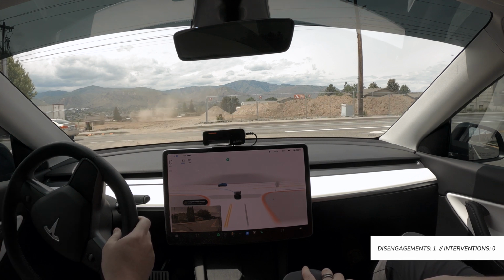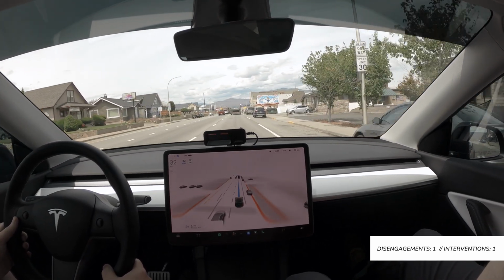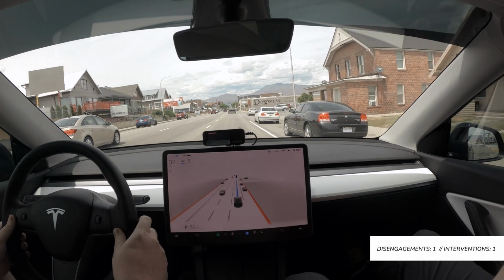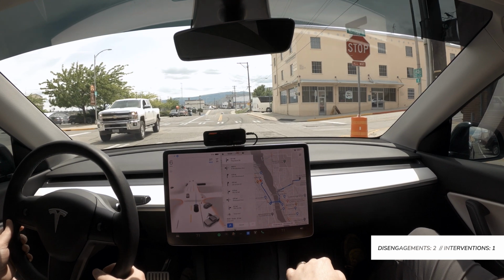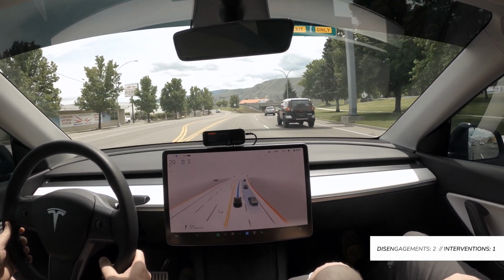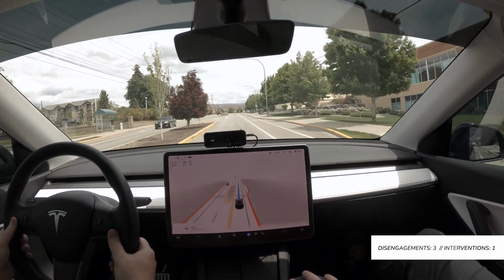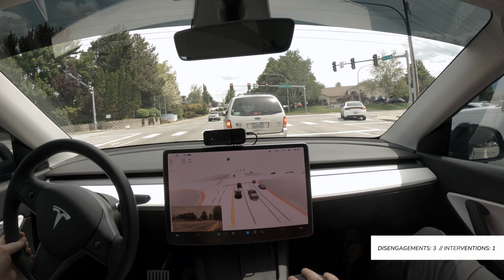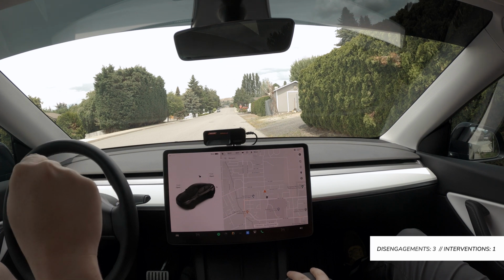Tesla fsdbeta 10.12.2 Test Loop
Brett joins me on my regular test loop for fsdbeta 10.12.2. We had a few interesting interactions, and overall beta is getting more confident and natural but introduced some new behaviors that aren't quite welcome. Creeping for visibility also seems to be still too much "nose in the lane".

=== Chapters ===
00:00:00 intro & Beta Rollout Thoughts
00:01:25 Improvement highlights
00:02:20 Begin Drive
00:03:23 1st Disengagement and wonky lane choice
00:03:58 First Unprotected Left and merge lane use!
00:05:40 Tentacle and visualization discussion
00:06:23 4 way stop & intervention
00:06:40 Protected Left & Lane Change
00:07:30 Yield to bridge traffic from roundabout
00:08:18 Update and visualization thoughts and observations
00:11:00 Pybus Challenge
00:11:25 Disengagement 2 & Challenge Fail
00:13:00 Unprotected Left 2 & Phantom Brake
00:15:00 Lane change and WHOA! Swerve...
00:15:46 Goofy bridge lane changes & exit
00:16:52 Disengagement 3 for roadkill
00:20:08 Shon's thoughts on the drive
00:21:02 Brett's thoughts on the drive
00:23:20 Autopilot Driving Profile descriptions
00:24:35 Wrap up

Favorite Accessories:
Uniden R7 Extreme Range Radar Detector
Matte Screen Protector
Center Console Tray
Kid's Seat Protector
Garage Door Wall Pads

Filming Gear:
DJI Hero 8 Black
Glass Mount
Extension/Selfie Stick
Tascam Lav Mic